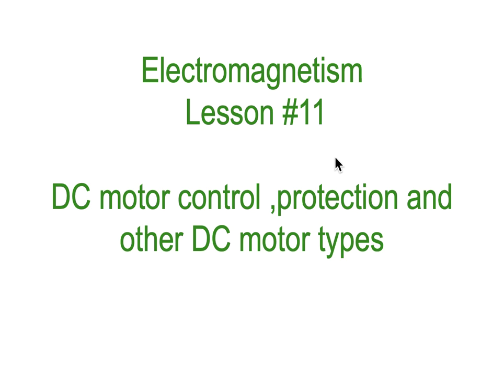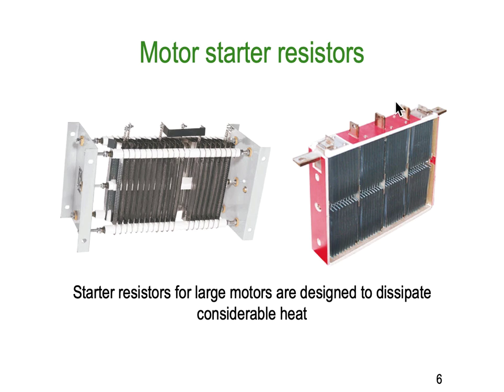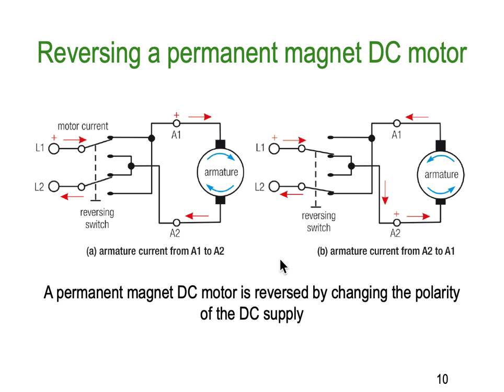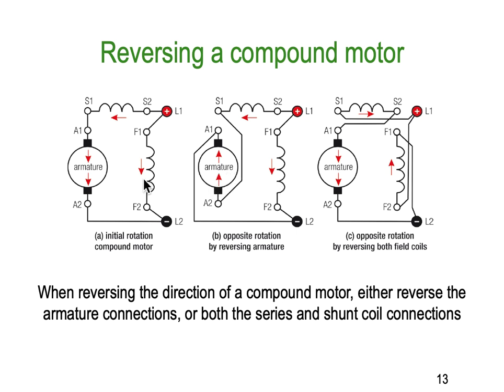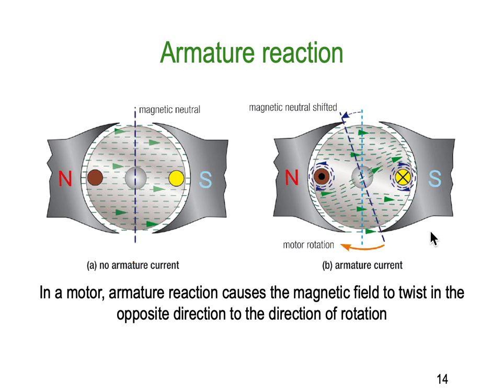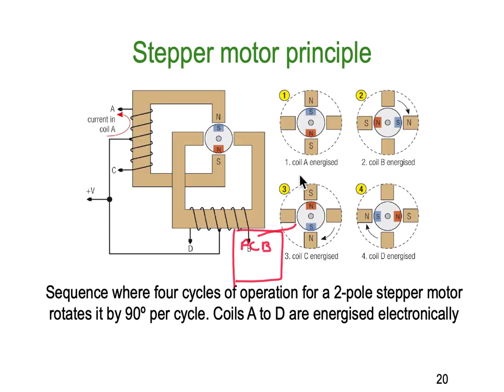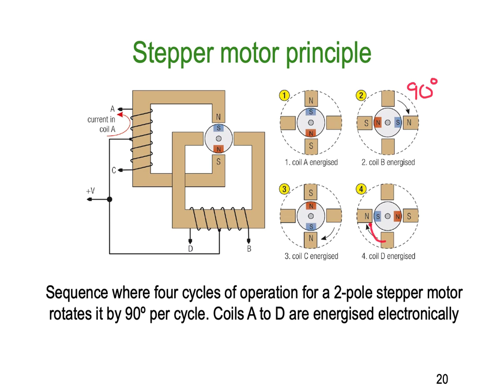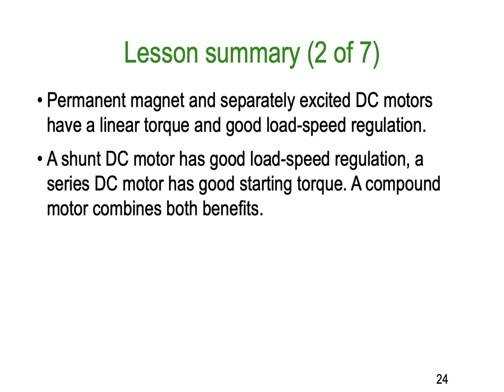EM Lesson 11 Part A Complete Ken Meyer